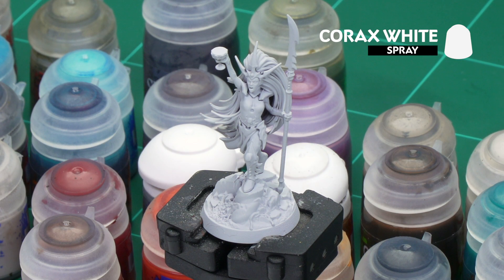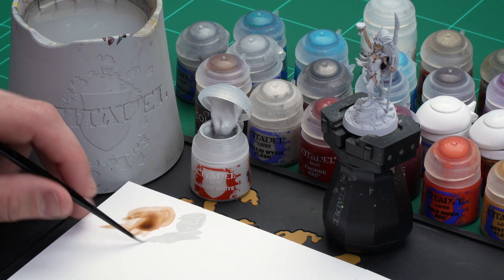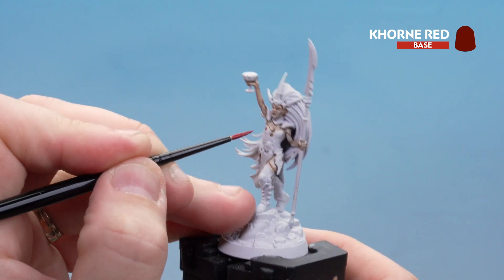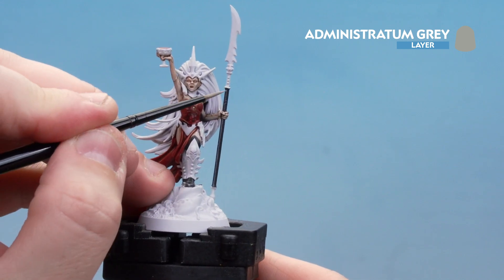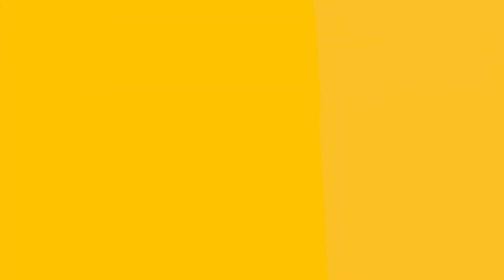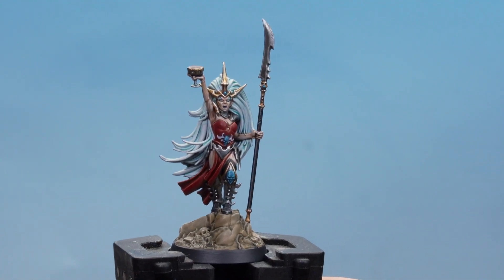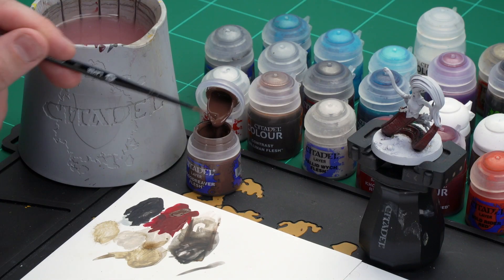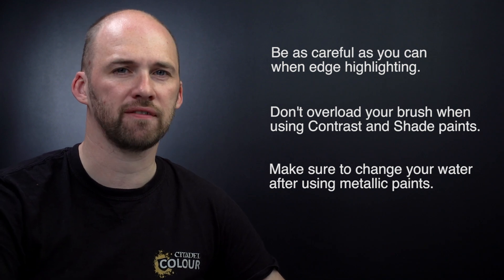How to Paint – Morgwaeth's Blade-coven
Paint Morgwaeth's Blade-coven with our guide – then brush up on some tactical tips